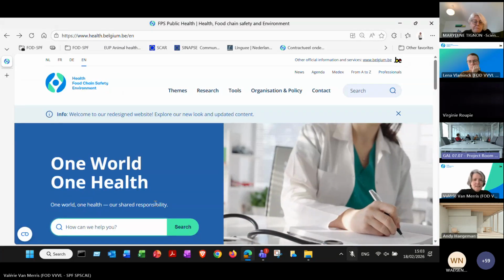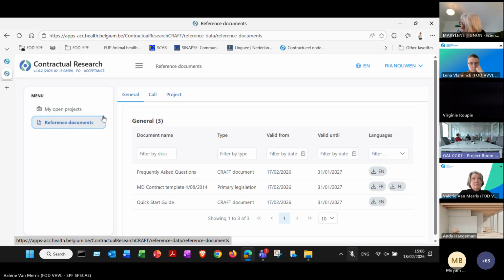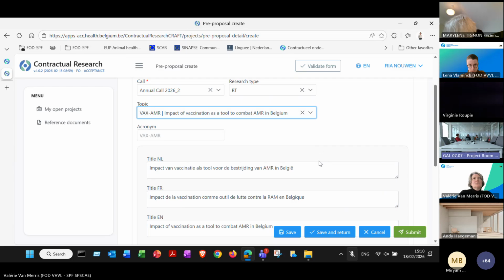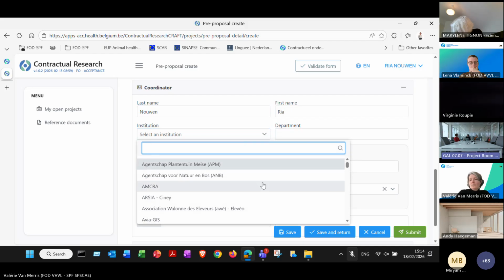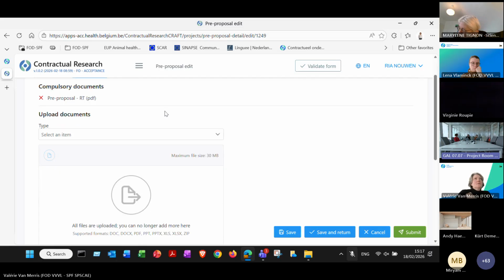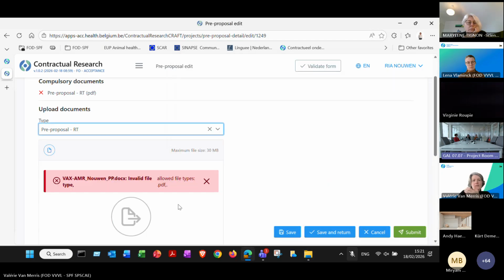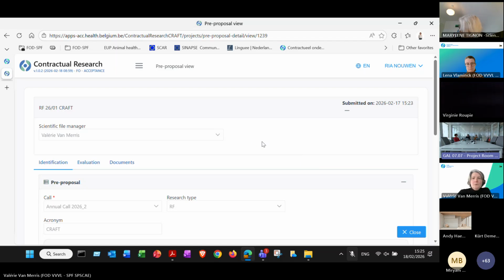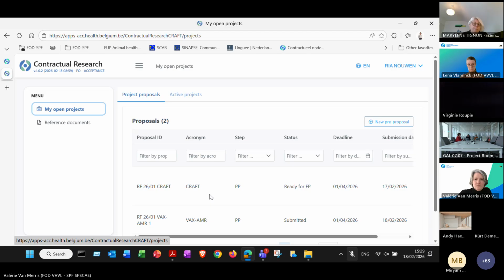Webinar CRAFT: Pre-proposal submission